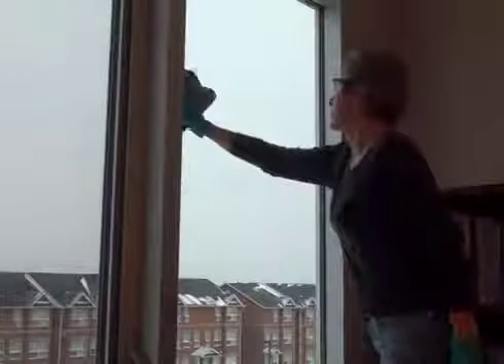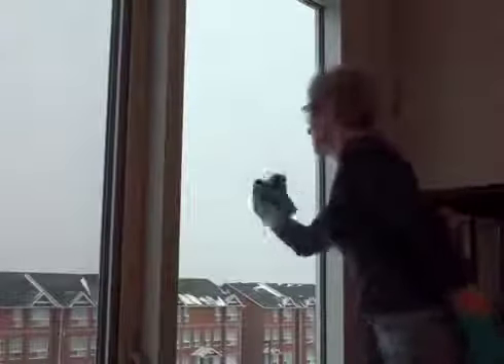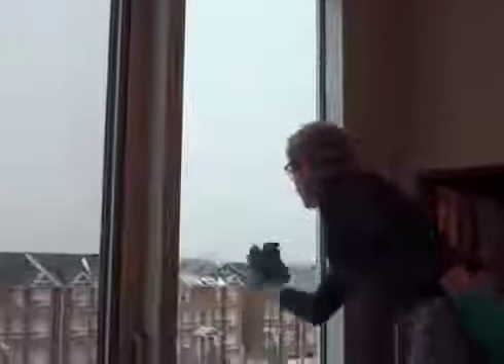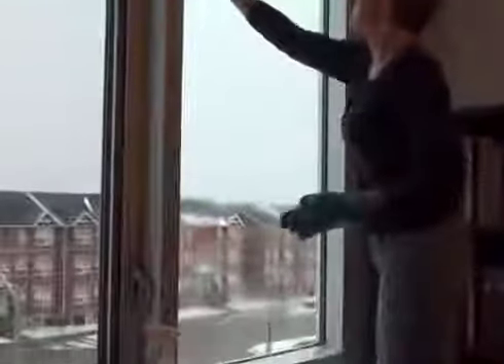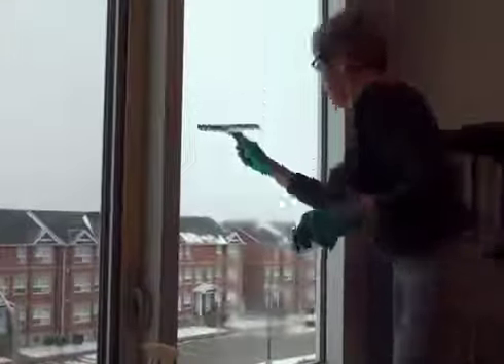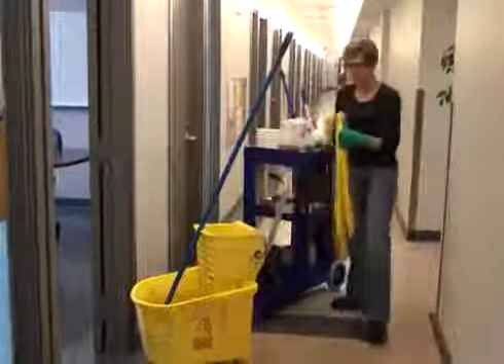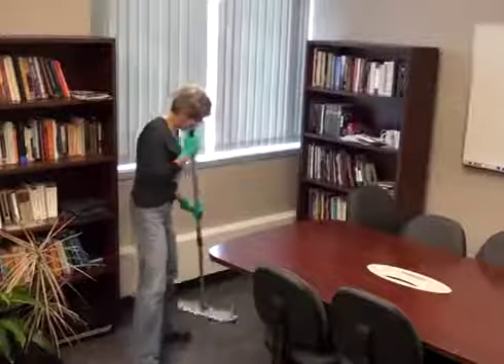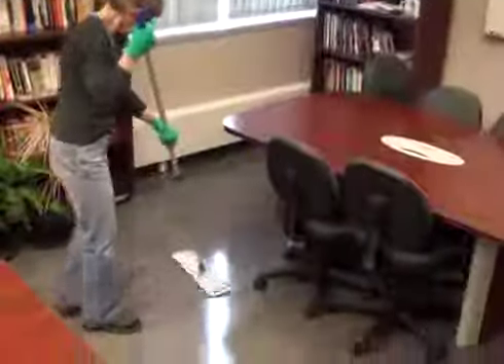Cleaning Offices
Training Video showing how to clean an office.